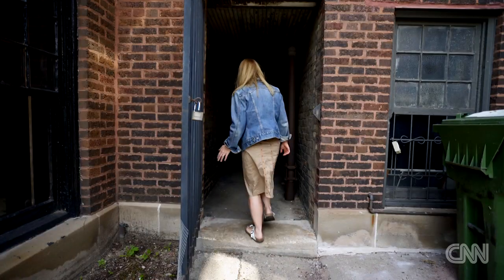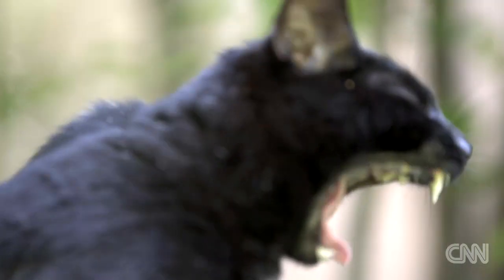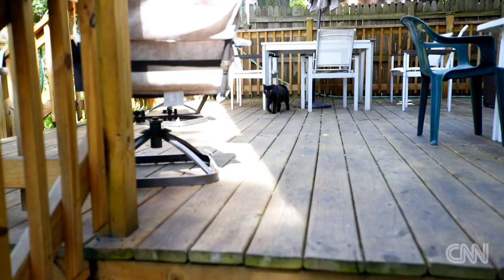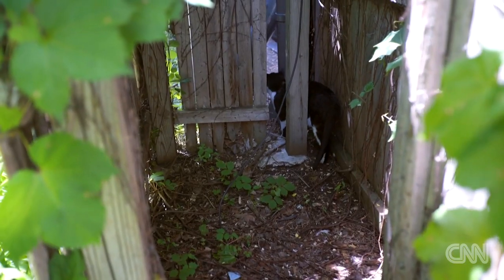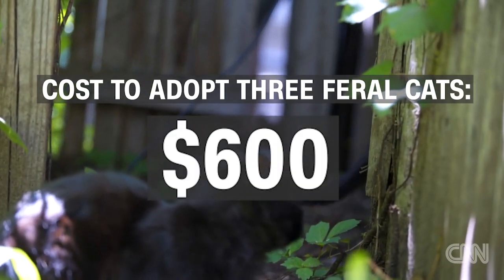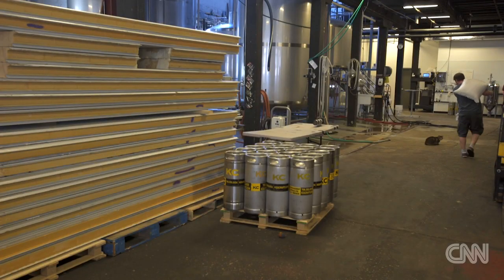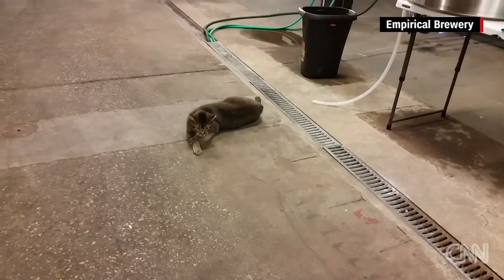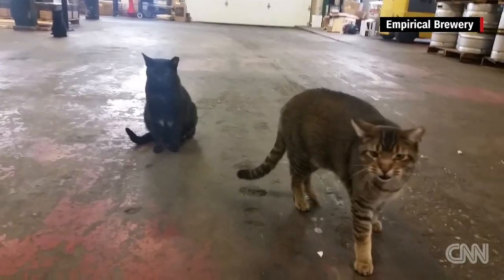These cats are on rat patrol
A cat shelter in Chicago is selling groups of feral cats for up to $600 to combat Chicago's rat problem, which is believed to be the worst in the country.